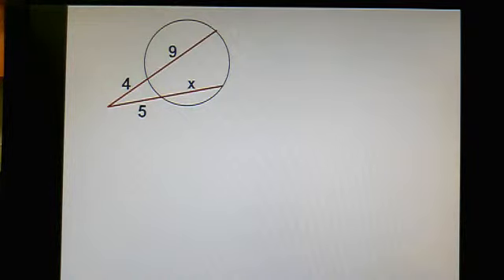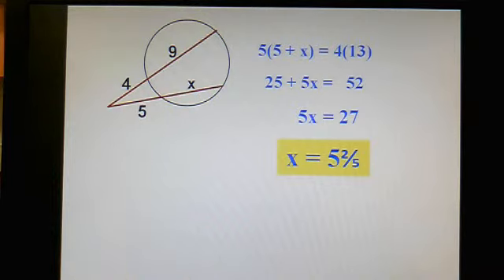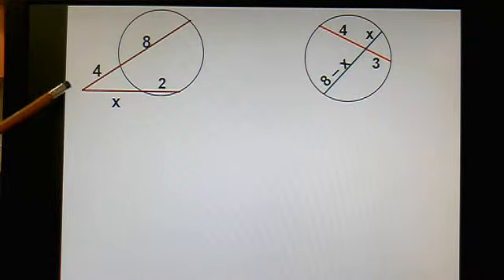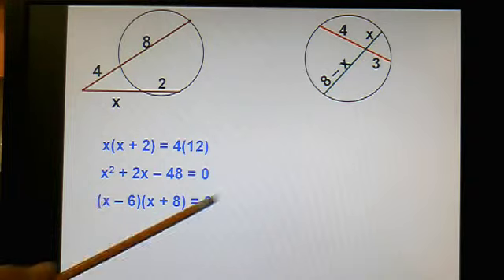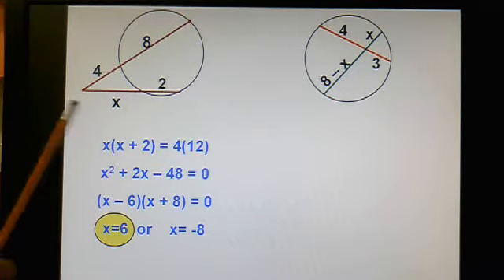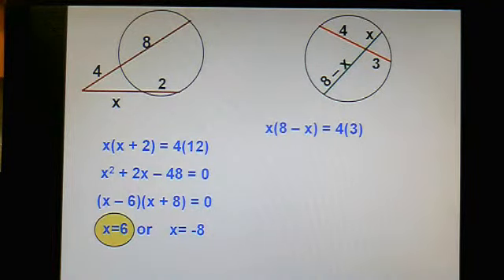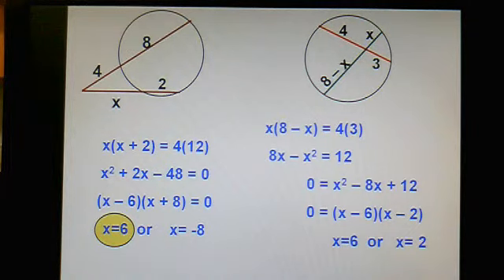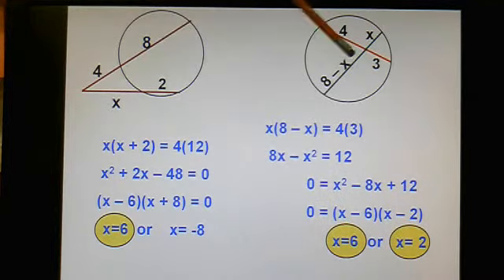11.5 Circles and Segments part 2